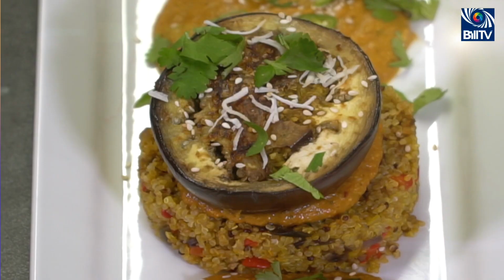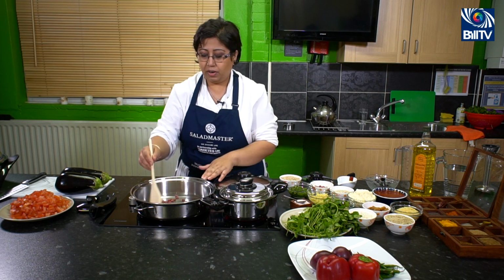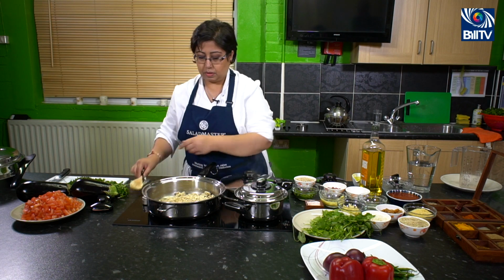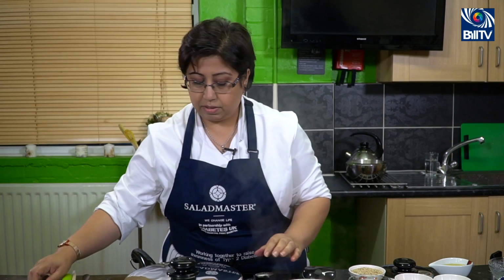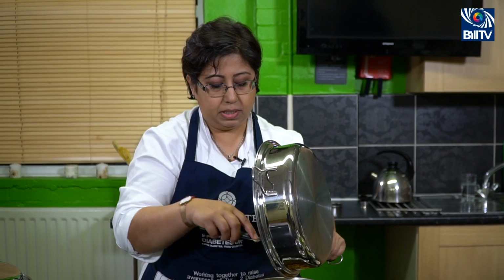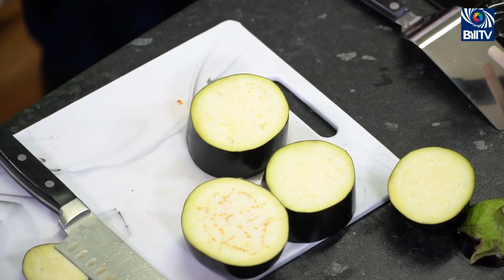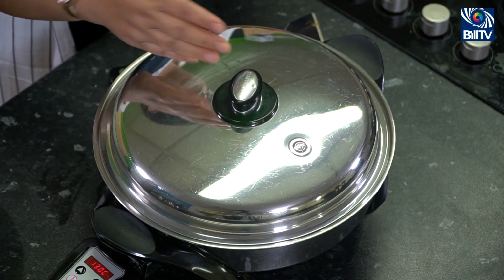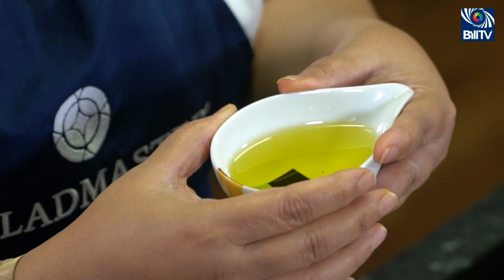Spiced Auberjine Pockets served with a Quinoa Pulav | Chef D HEALTHY COOKING SHOW Episode 4 Bill TV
This is a Bill TV Cooking Presentation
 Chef D HEALTHY COOKING SHOW Episode 4
Spiced Auberjine Pockets served with a Quinoa Pulav

For more information on this specialist healthy cooking system, click the link below and leave a message

Our Passion Is Capturing Those Timeless Moments